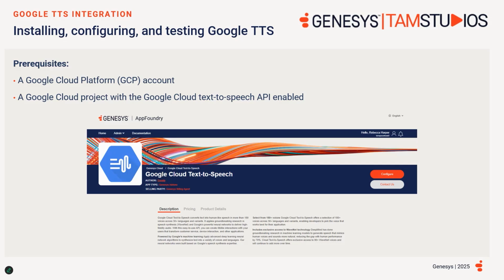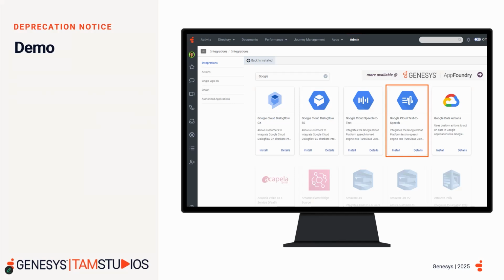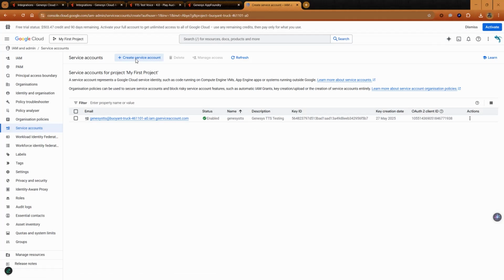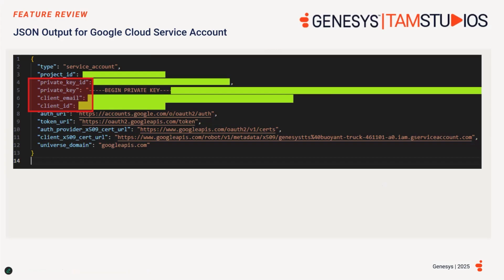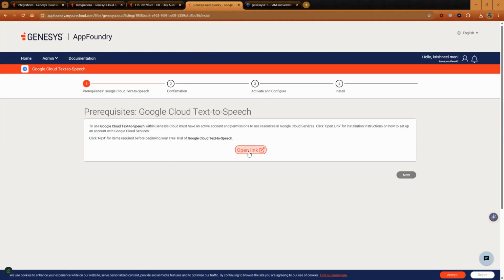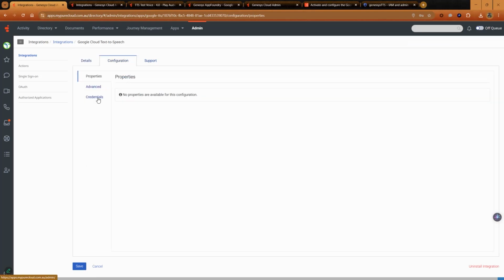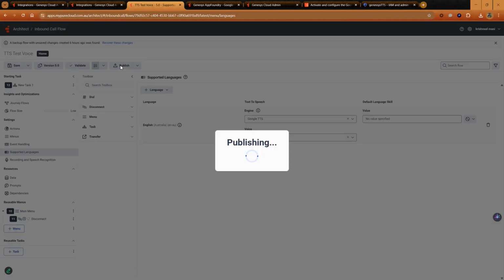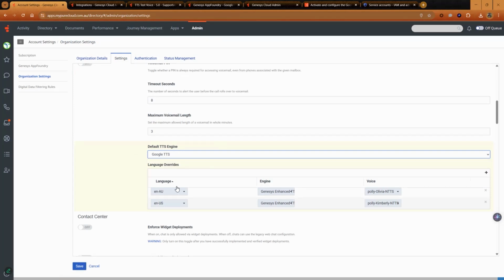Google Cloud Text-to-Speech integration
Install the Google Cloud Text-to-Speech integration and then configure it for use with Genesys Cloud. This feature is PCI DSS compliant. You can use this integration in secure call flows.
Want a more detailed demo or ask any questions?